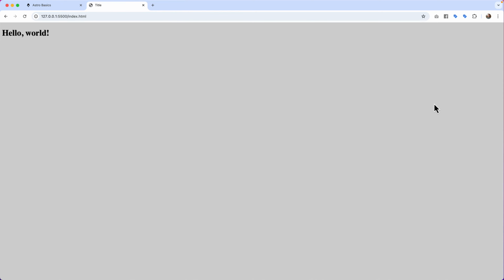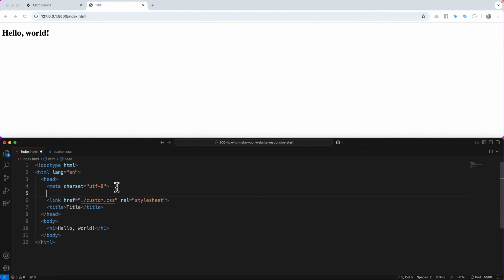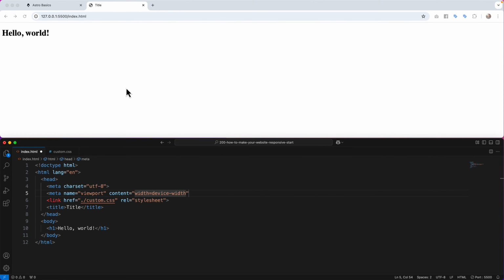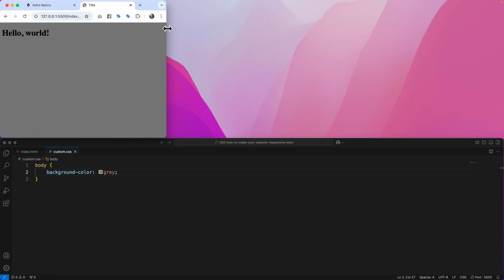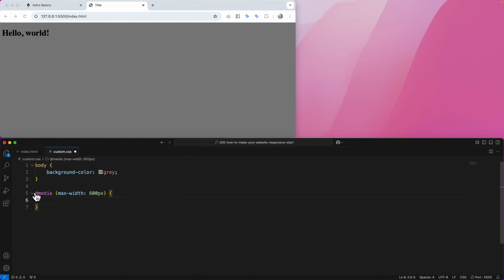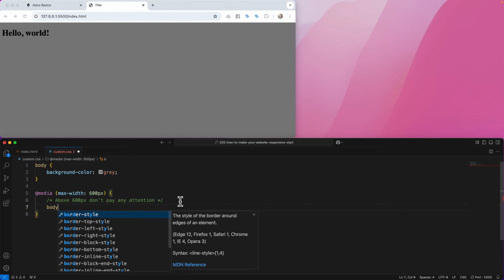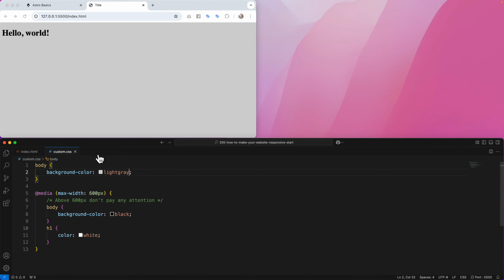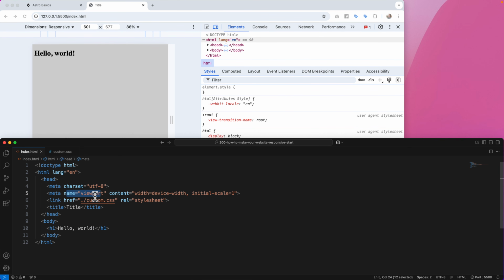How To Make Your Website Responsive, with Media Queries (CSS)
Here's how you can easily make your website completely responsive. We are going to use Media Queries in our CSS to achieve that. Just don't forget the meta viewport in order for this to work on your phone and tablet.